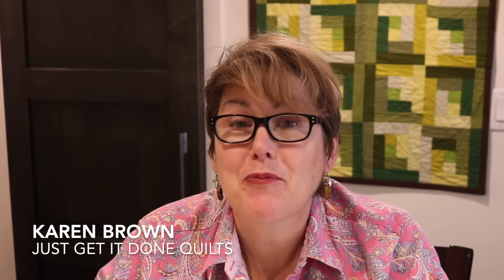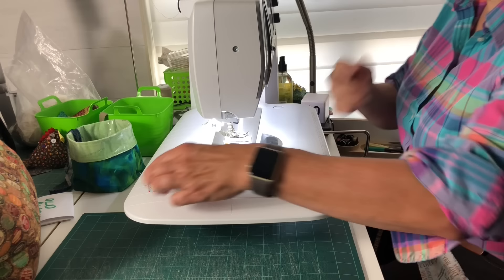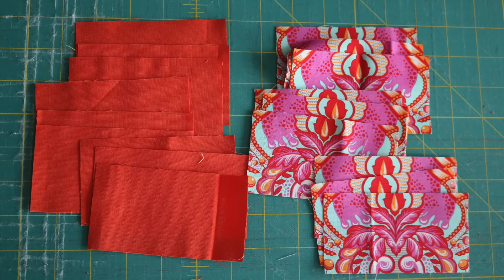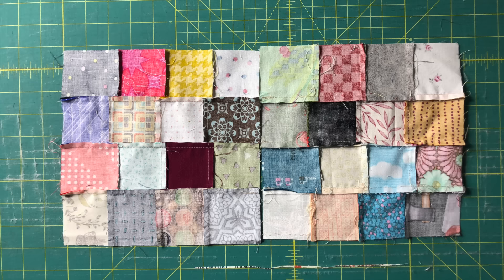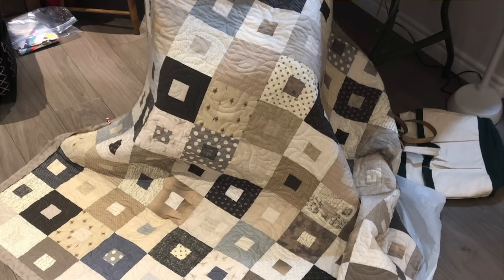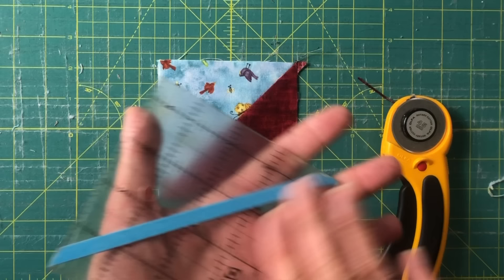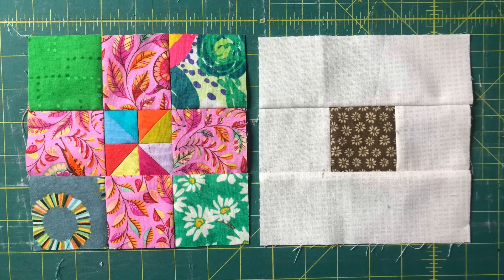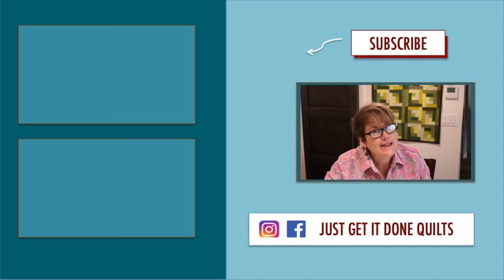FROM SCRAPS TO BLOCKS - TEN FAST AND EASY SAMPLER BLOCKS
Here are 10 fast and easy blocks you can make from your scraps. You can make them from your scrap 2.5" and 5" strips and they come together quickly. They can a also be the building blocks of other larger blocks buy combing several of these together.

Quilts in the video are.

Ipad stand

Laser Square